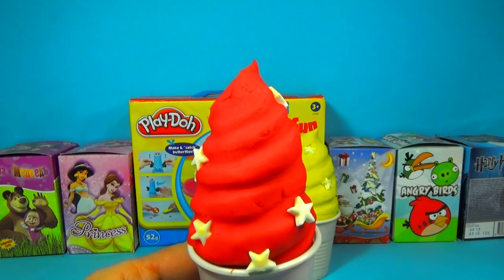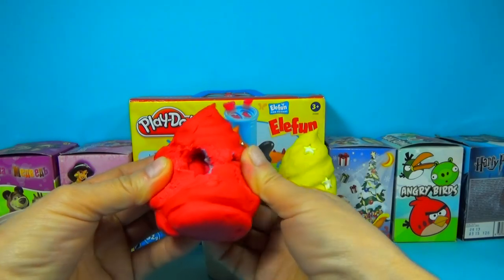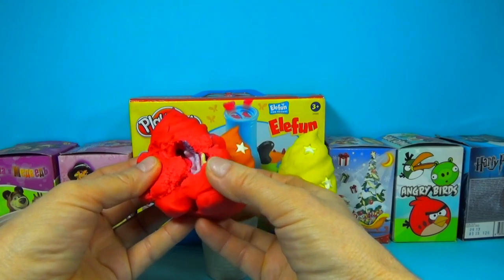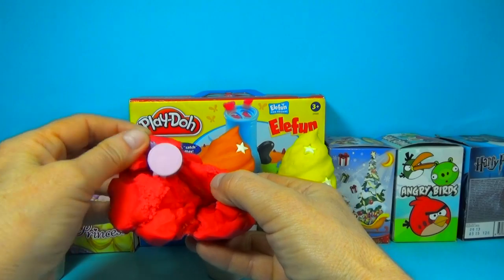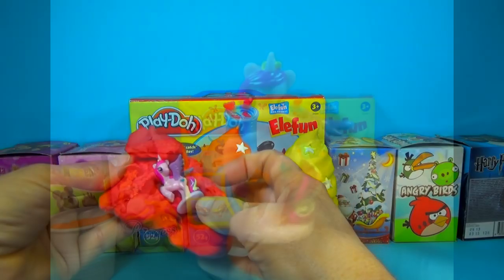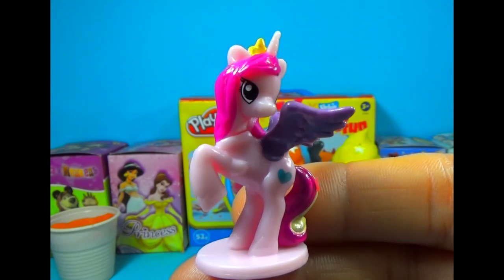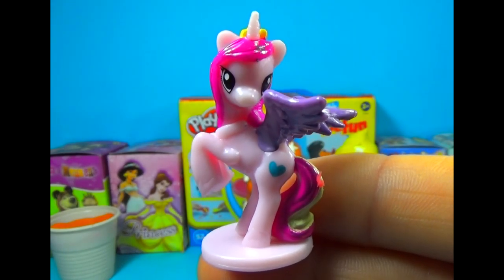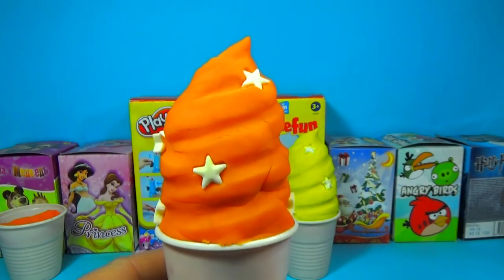Play-Doh ice cream My little PONY SMURFS Superman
Unboxing 3 Play-Doh ice cream:
Play-Doh ice cream My little PONY,
Play-Doh ice cream SMURFS,
Play-Doh ice cream Superman!!!